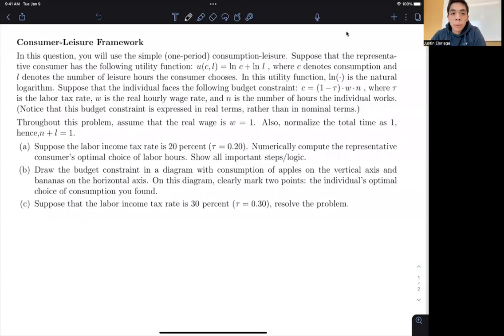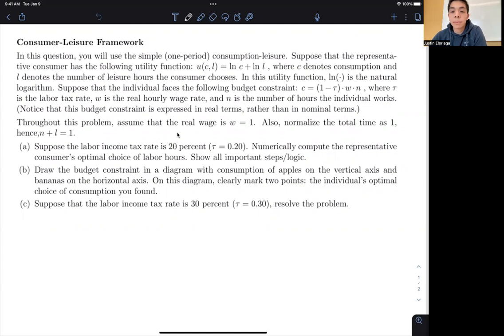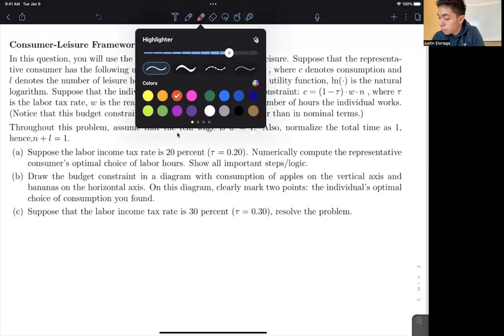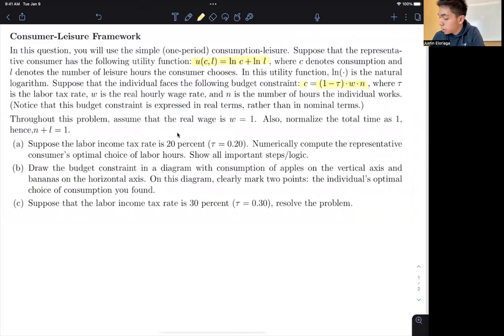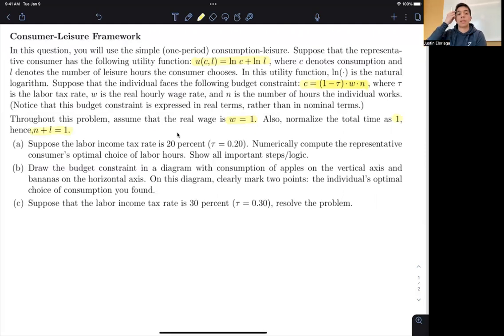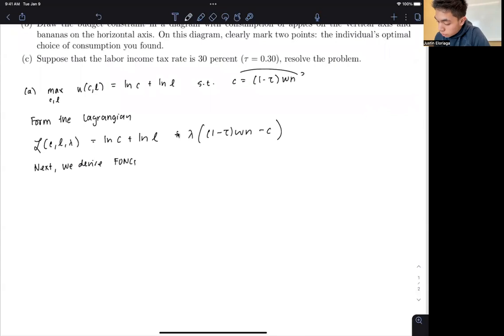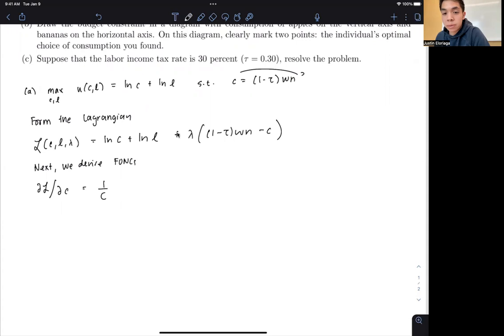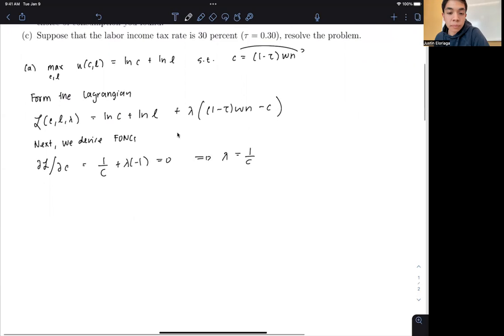Example on the Consumption-Leisure Choice Model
This video goes through a simple example on the consumption-leisure choice model